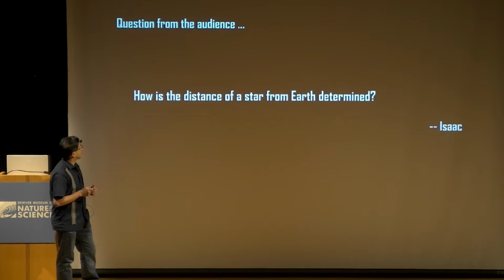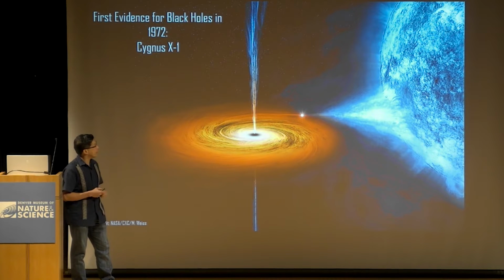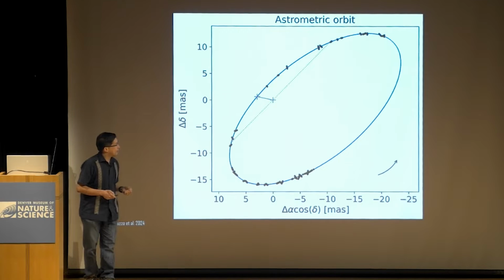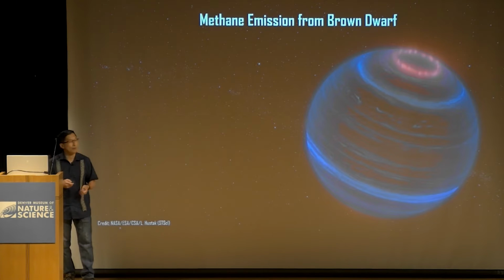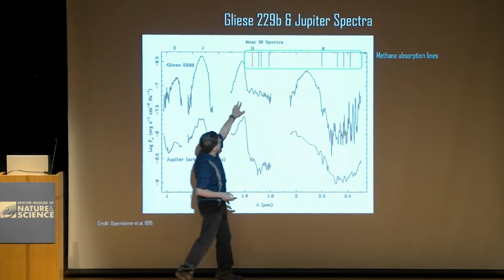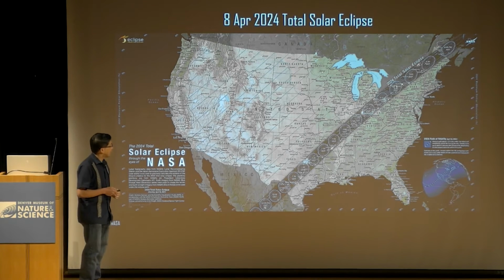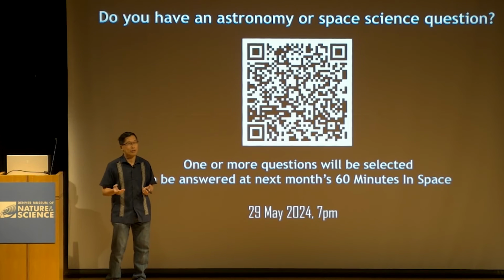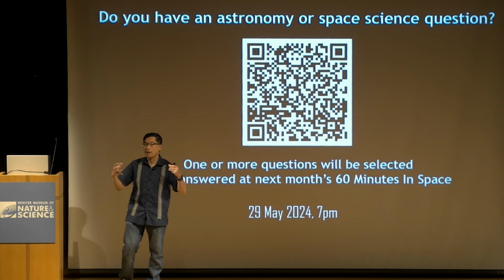60 Minutes in Space: April 2024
Explore breaking space news with space scientists and hear the latest updates on missions exploring the solar system, rocket launches, cutting edge astronomy, and more.

This evening's presentation is by Curator of Space Sciences Dr. Ka Chun Yu.